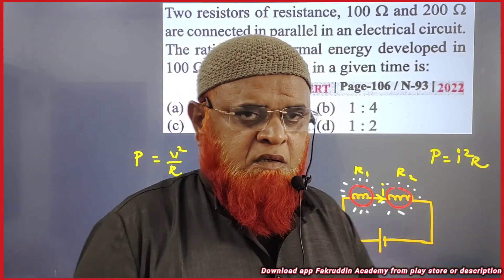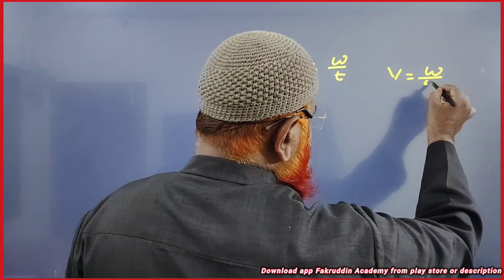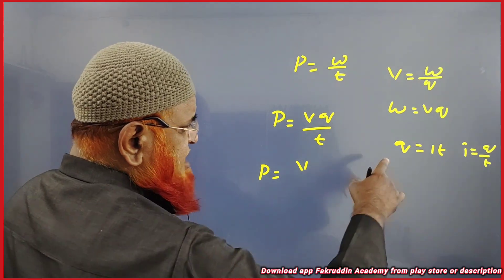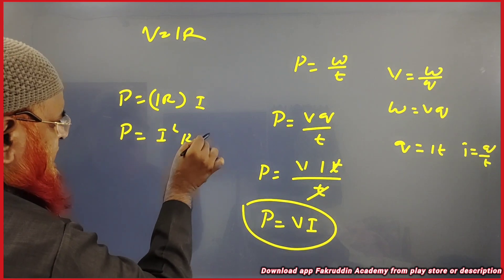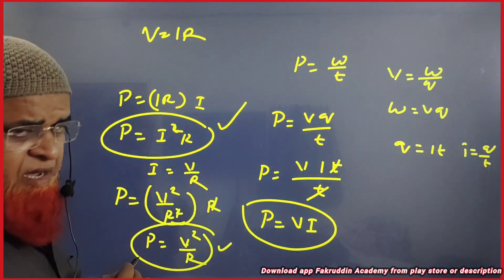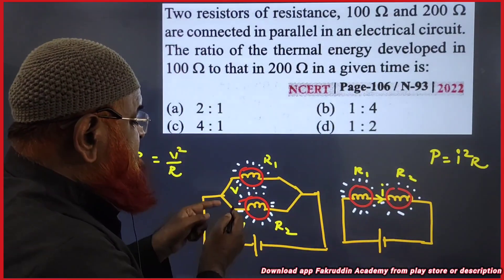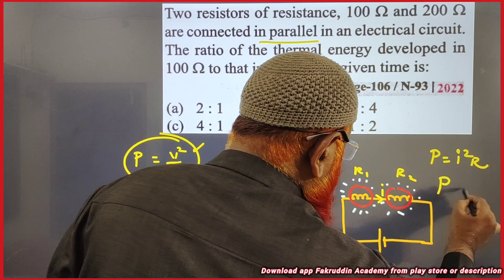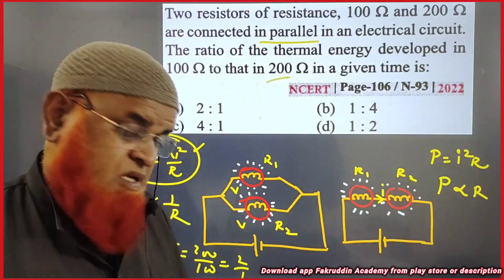Heating effect of current class 12 | NEET 2024 | Fakruddin Academy Physics